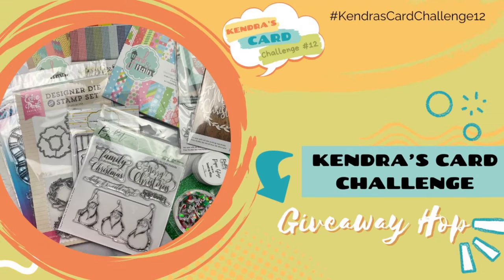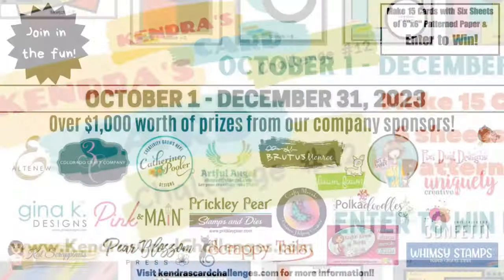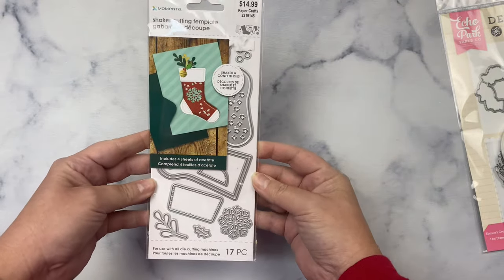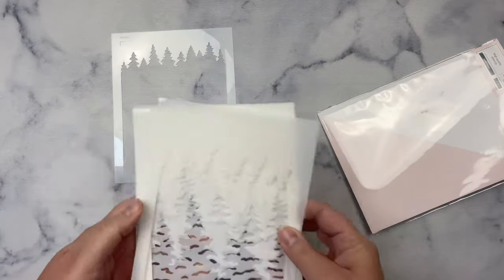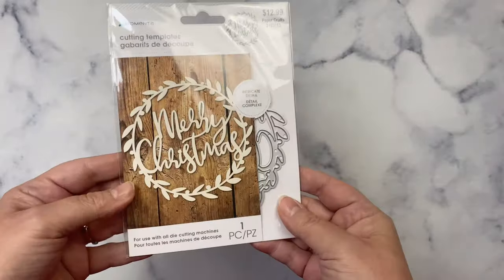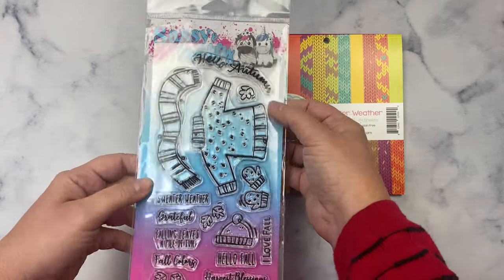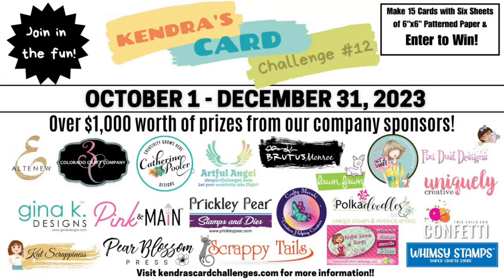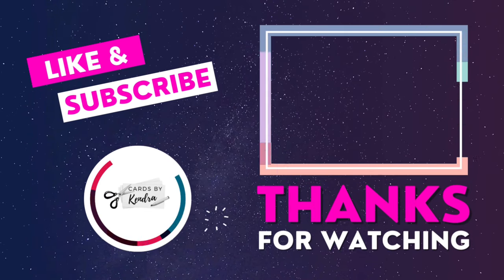KCC12DecSuperSponsors Giveaway Hop | kendrascardchallenge12 projects plus Enter to win prizes!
KCC12DecSuperSponsors - Thank you so much for joining our giveaway hop introducing Kendra’s Card Challenge #12!!

When you finish the hop, visit this form link to enter the giveaway by Dec. 10th

FULL HOP LINEUP

We hope you’ll play along with kendrascardchallenge12 for more chances to win prizes! You have until December 31st to create your cards and upload your photo to the Kendra’s Card Challenge Facebook group!